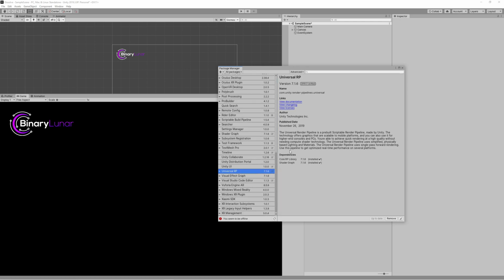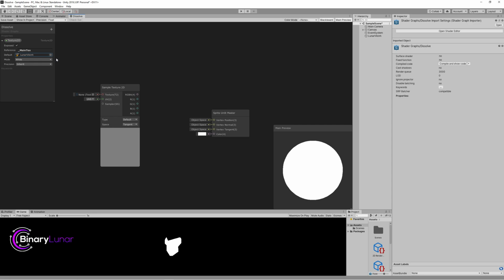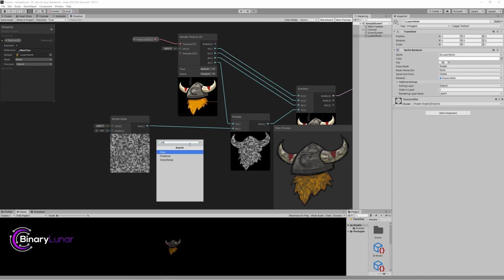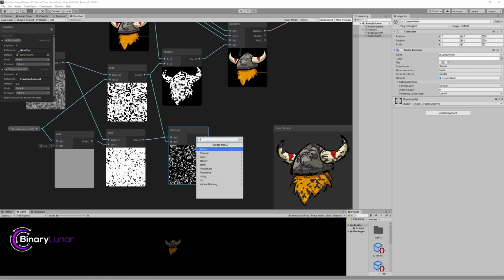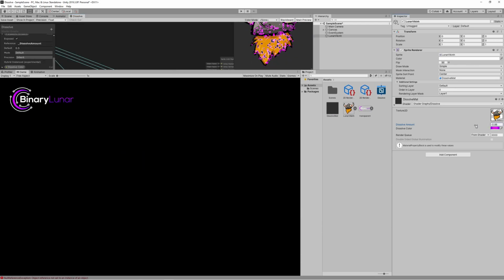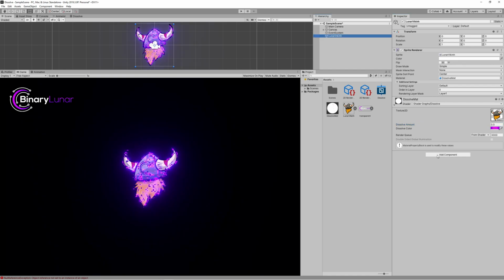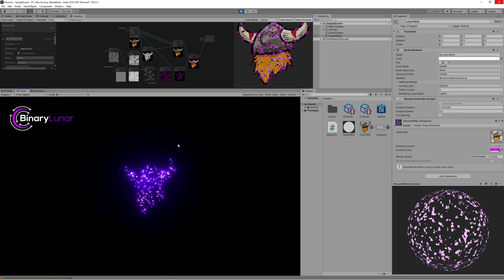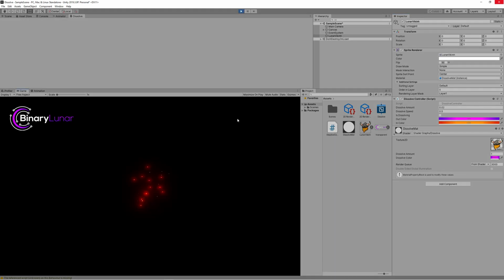2D Glowing Dissolve Shader Graph Unity 2019.3 - Tutorial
learn how to create 2D Dissolve Shader using Shader Graph in Unity 2019.3 which uses on Universal Rendering Pipeline.
In addition to learn how to setup post-processing and adding bloom with the new integrated post-processing.